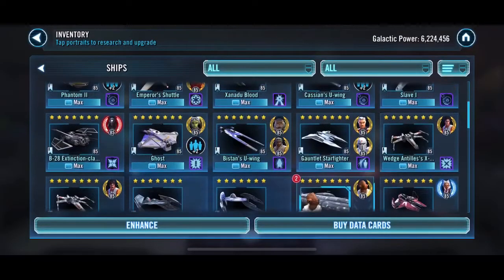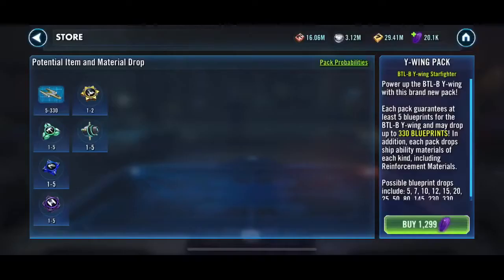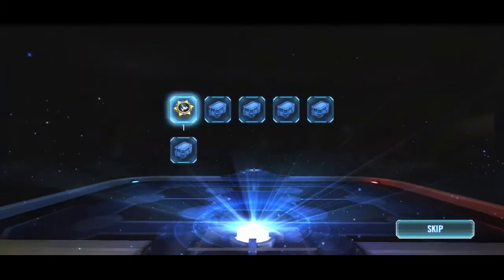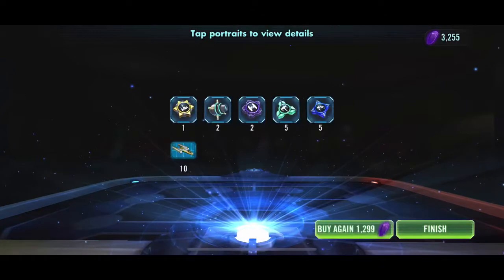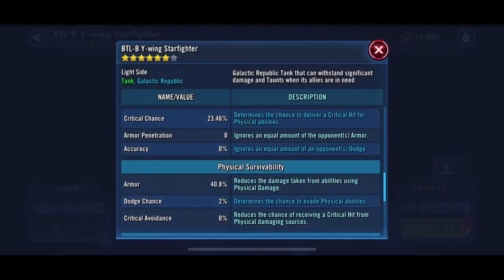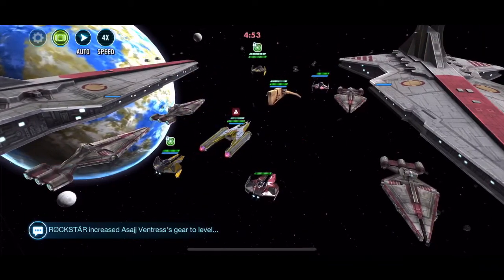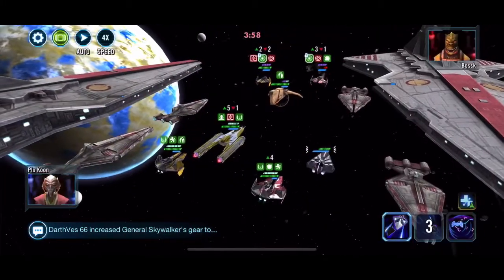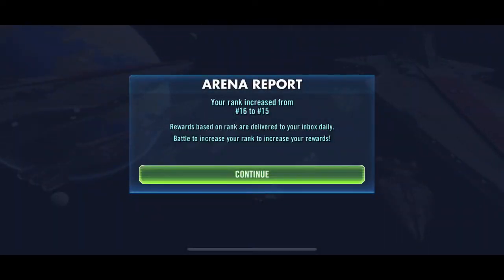Y bother with the bomber?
Chasing shards and wrecking ships